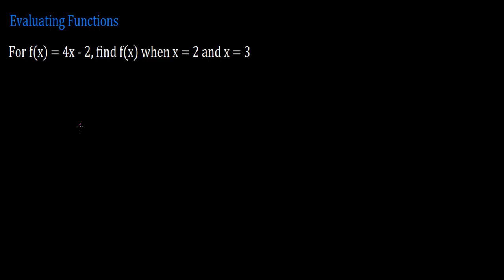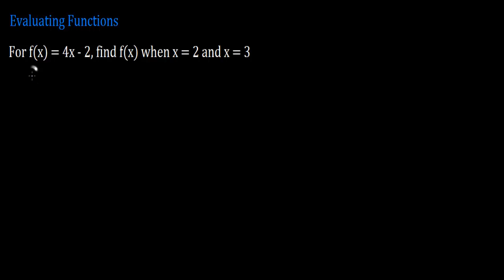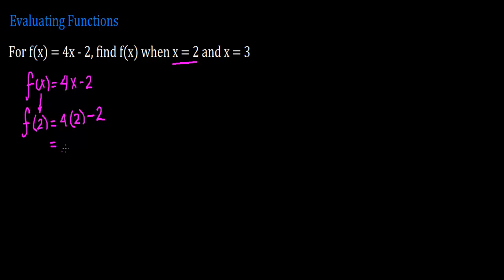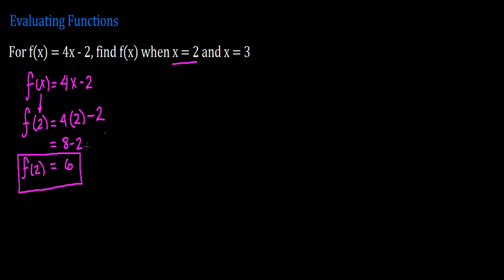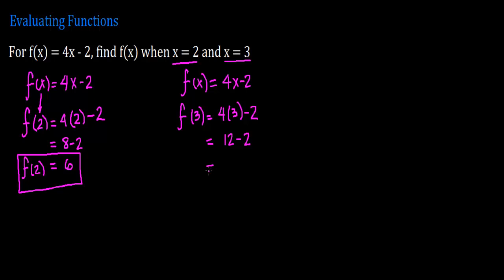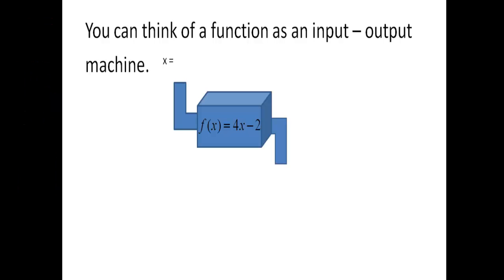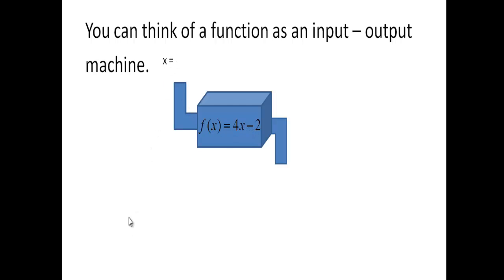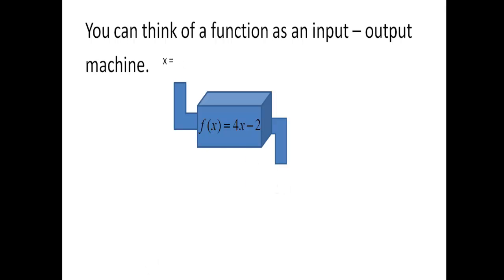Evaluating Functions Part 1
Evaluate a function for different values of x.